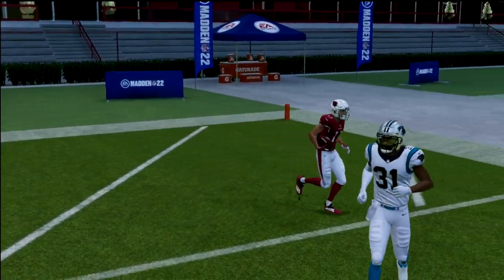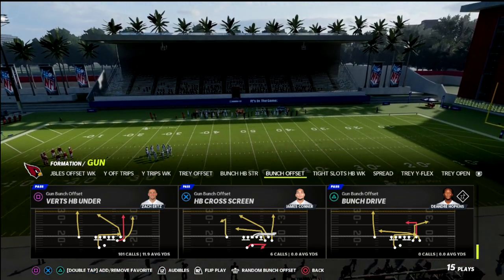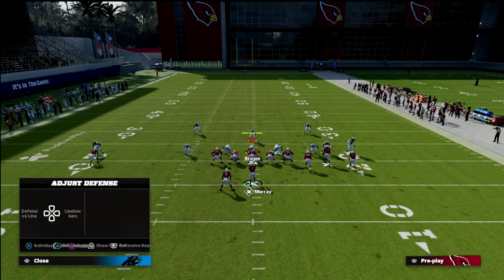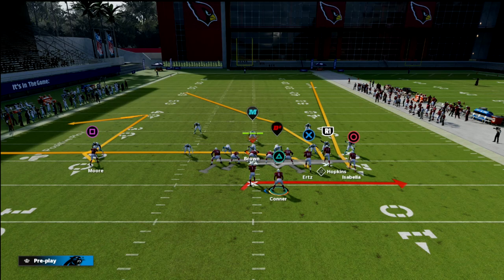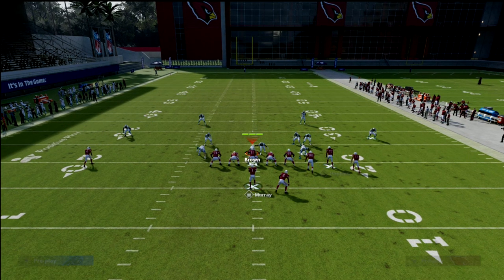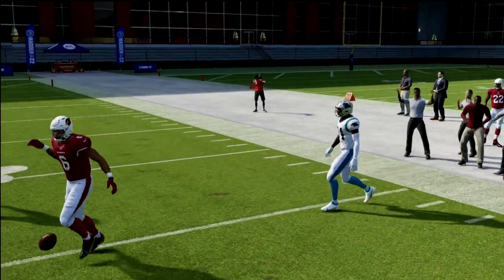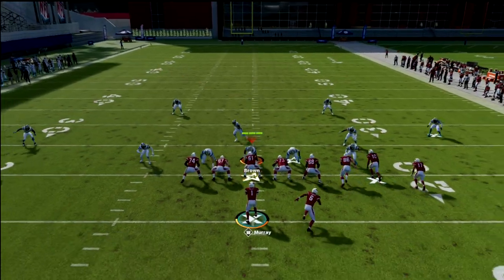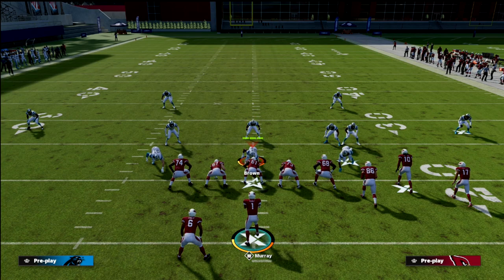This MADEEN 22 MONEY PLAY IS A *COMPLETE GLITCH* Must BE Patched